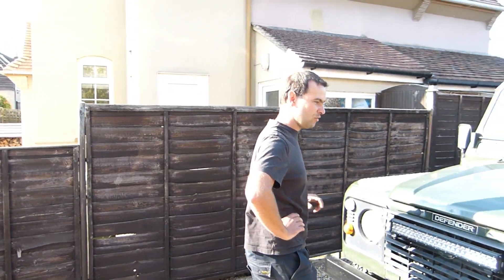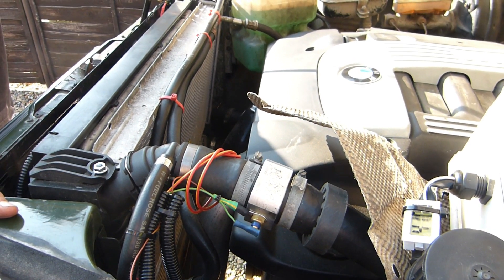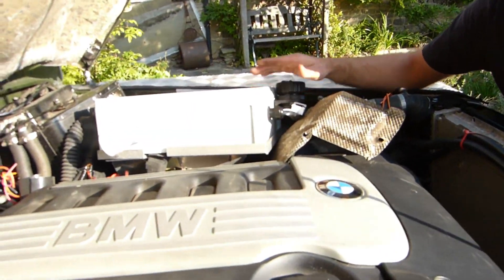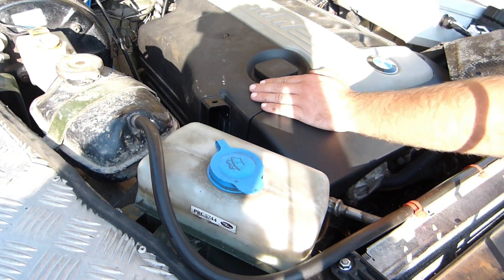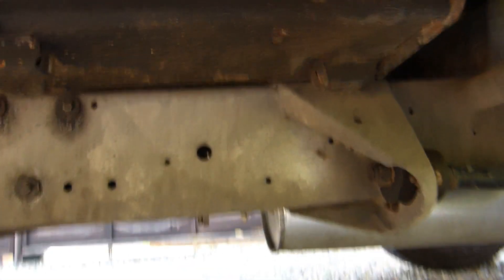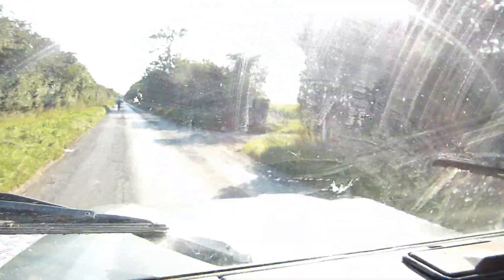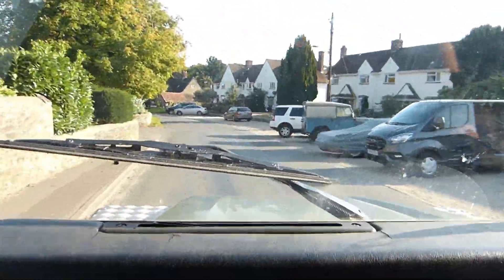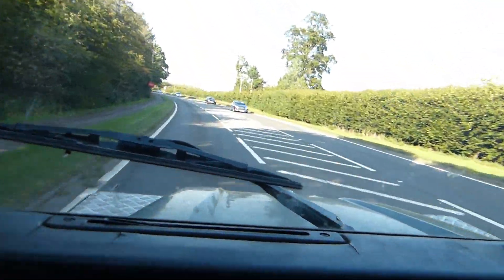Land Rover M57 Engine Conversion, Walk round and Test Drive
Here is my Land Rover with a BMW M57 engine from a 530d. We are using the BMW six speed GS6-53DZ gearbox coupled to the Land Rover LT230 transfer box.